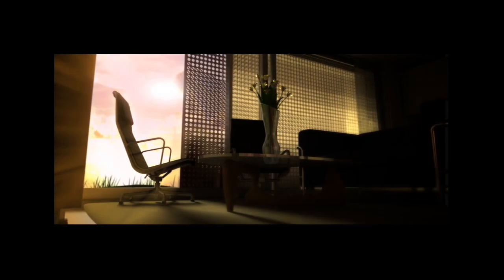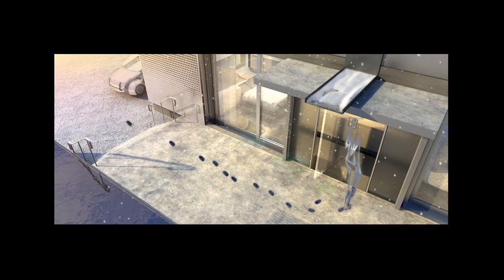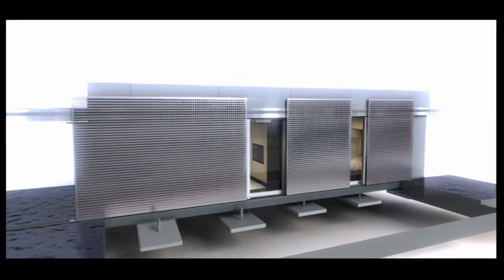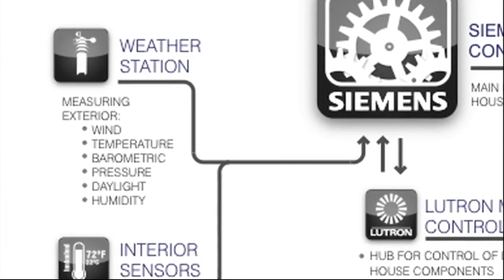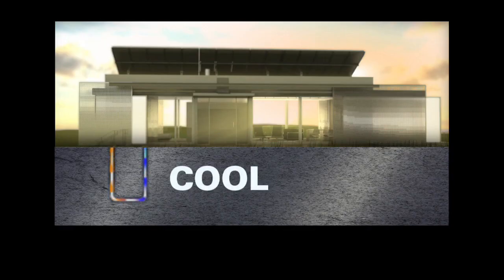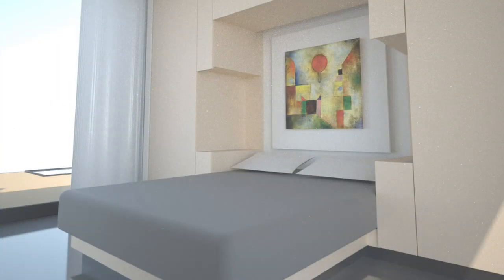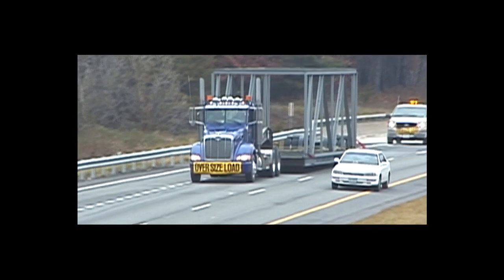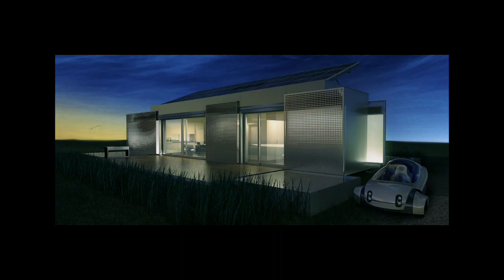LUMENHAUS - A brighter way. Everyday.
LUMENHAUS is Virginia Tech's entry to the U.S. Department of Energy's 2009 Solar Decathlon competition.  From its inception, the creation of LUMENHAUS was documented in this ten-minute video, produced by Summer Productions, an award winning television production company.